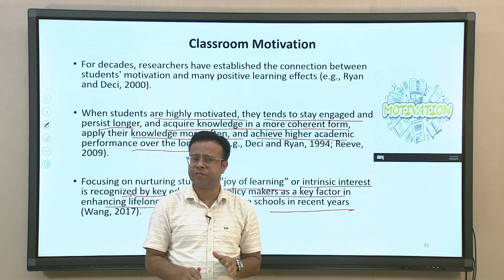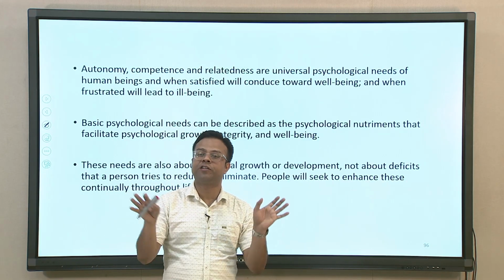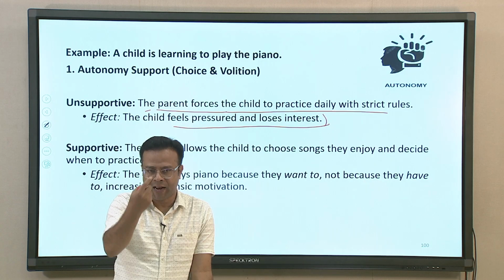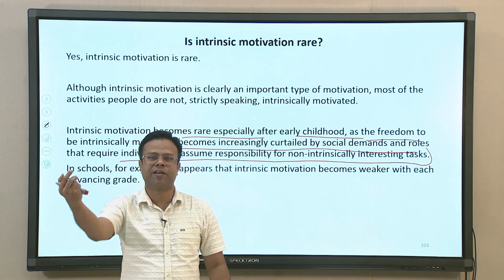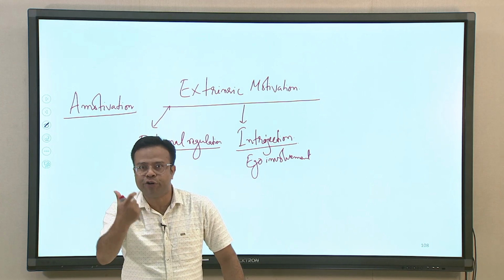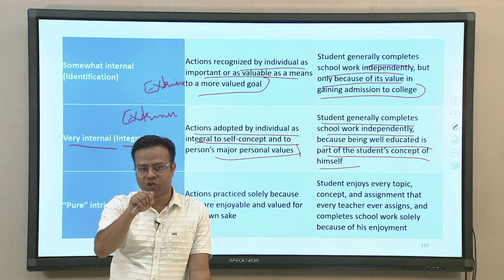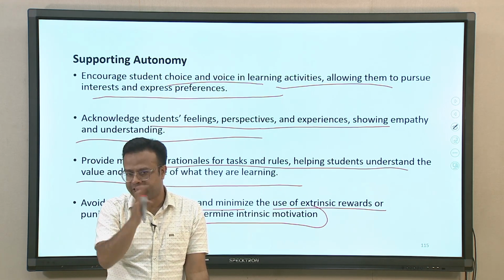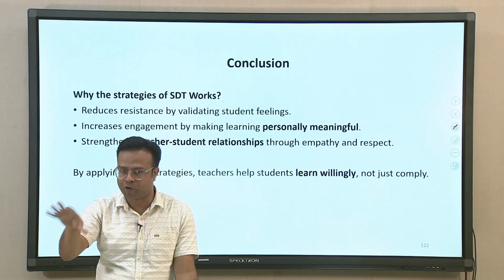Lec 30: Self Determination and Motivation in Classroom Teaching